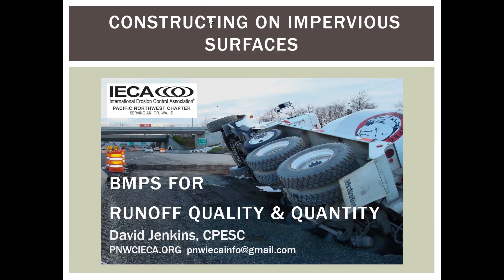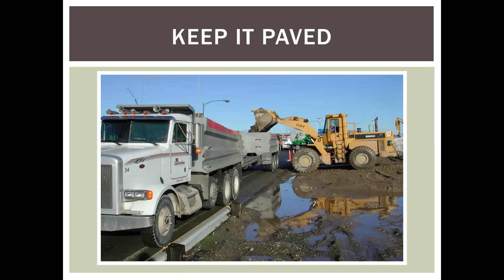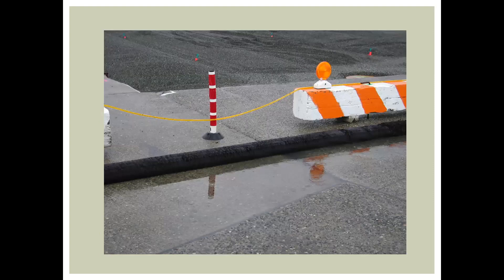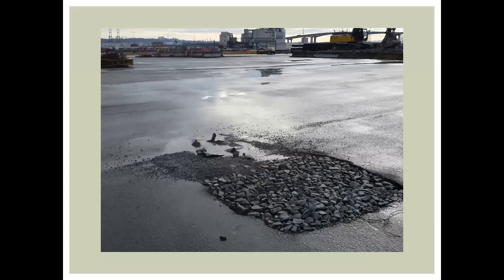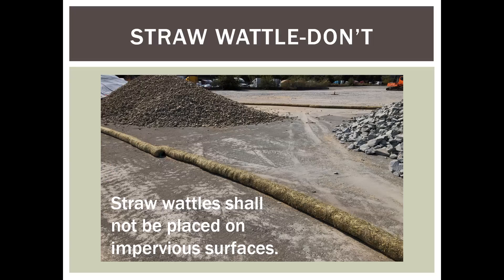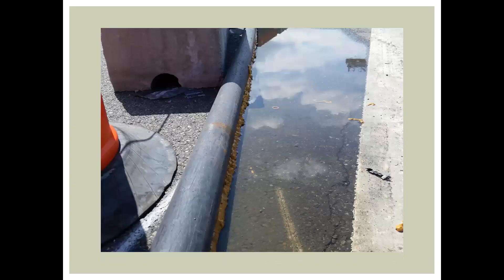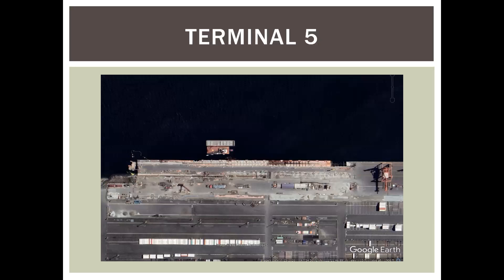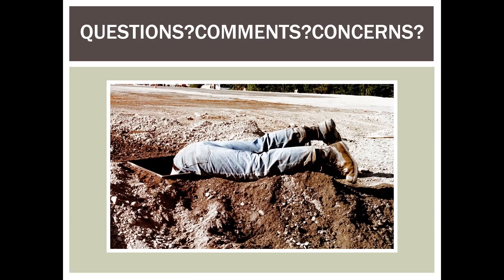Constructing on Impervious Surfaces-BMPs for Water Quality and Quantity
Construction on impervious surfaces can create challenges to managing water quality and site discharges. There are BMPs, many not listed in stormwater manuals, as well as means and methods that contractors can use to ensure they don't discharge non-compliant stormwater. This webinar, using case studies, will provide options to the contractor, inspector and designer.